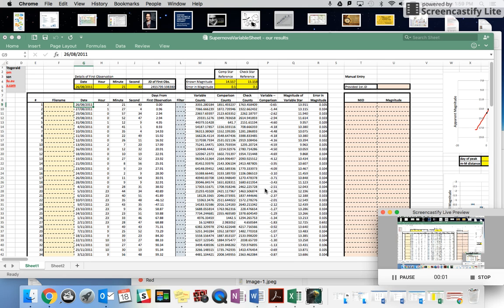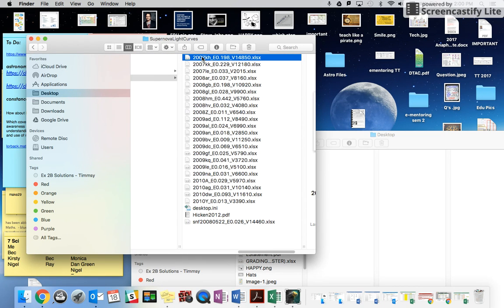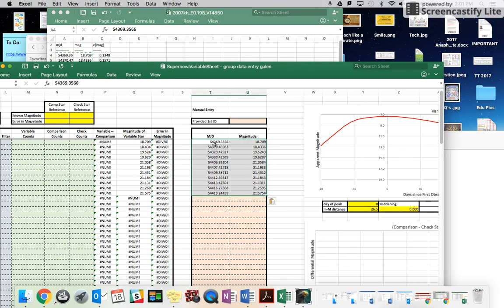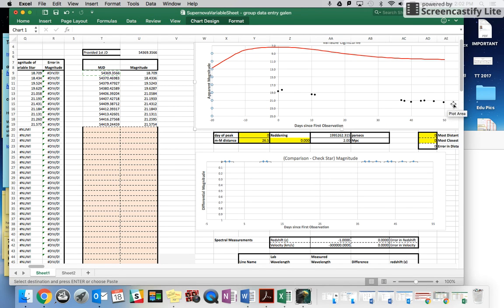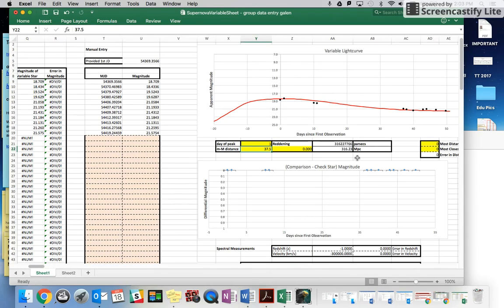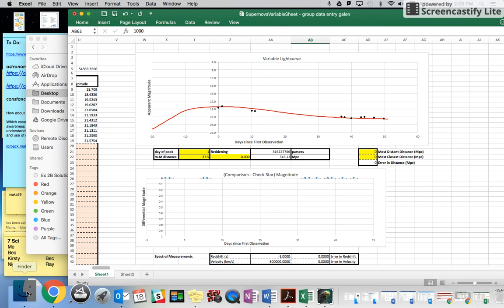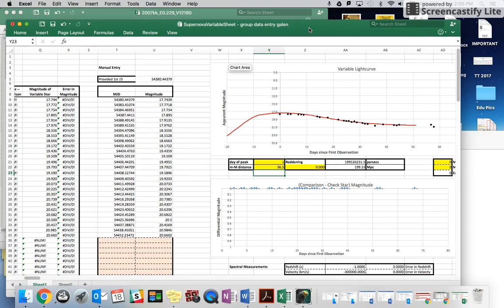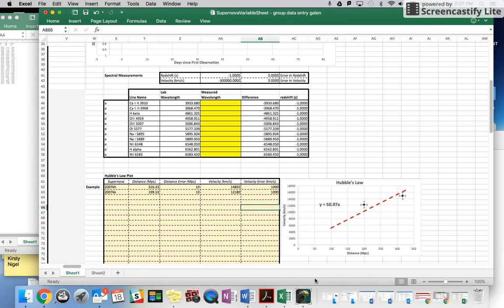Our Solar Siblings - Supernova - Hubbles Law how to.